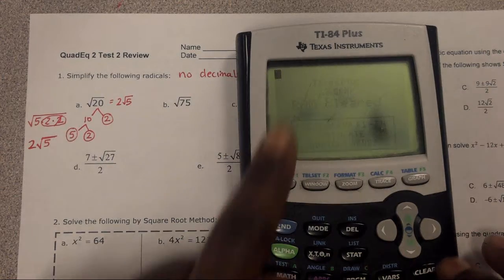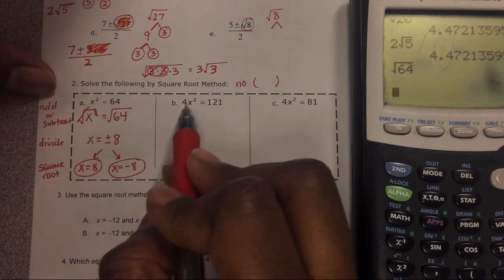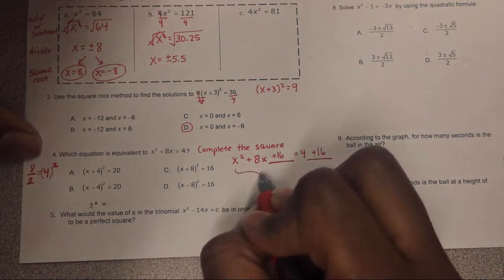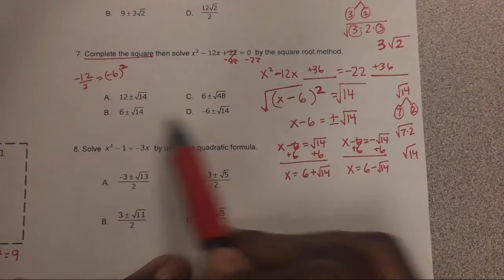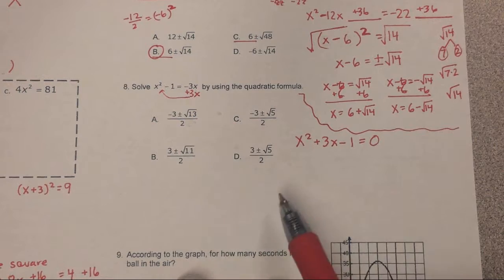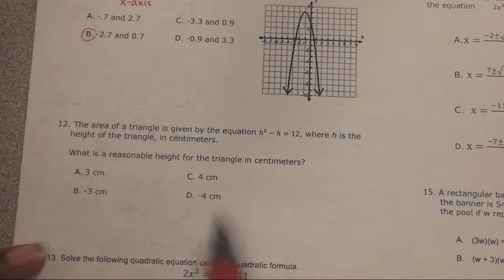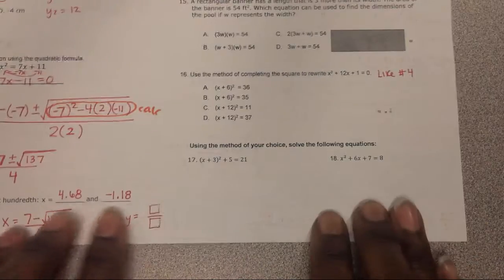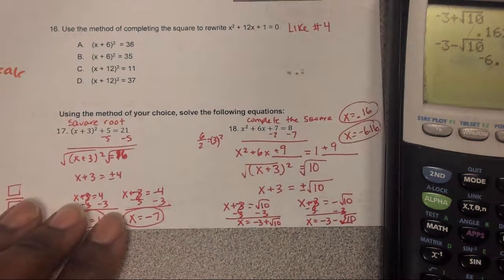review for test on MARCH 29th